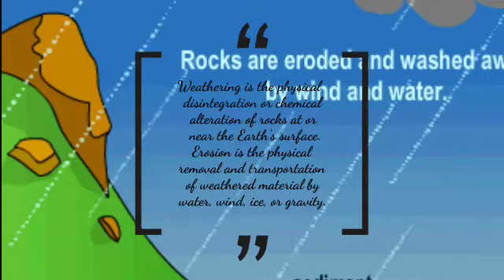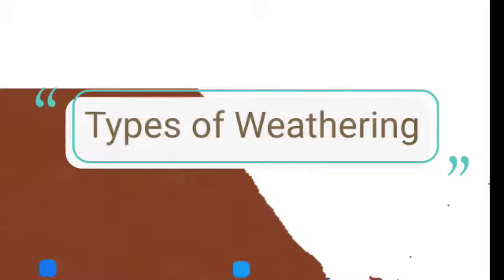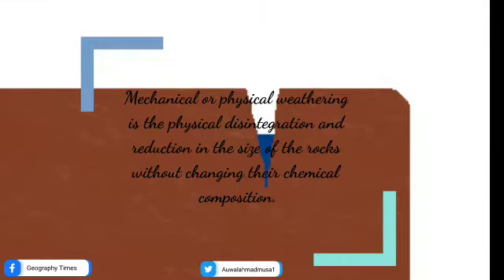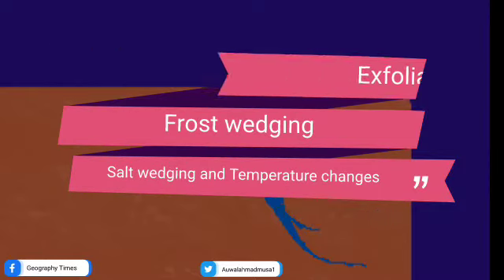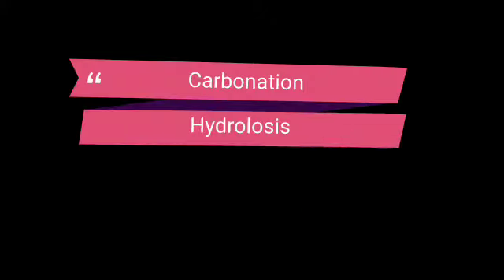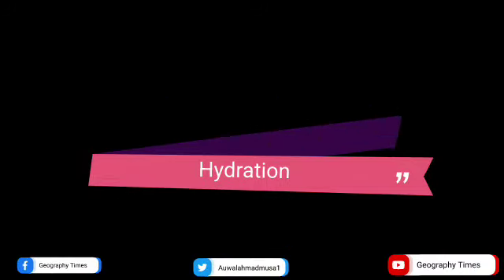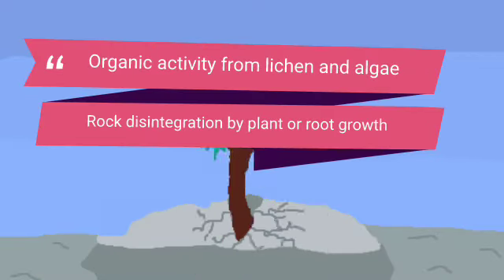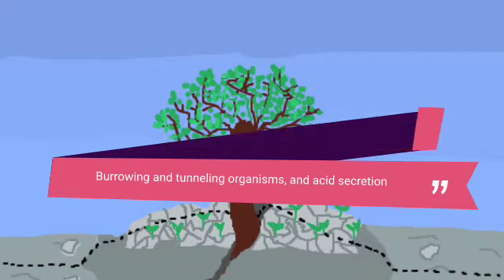What is Weathering || Rock weathering, definition and Types.